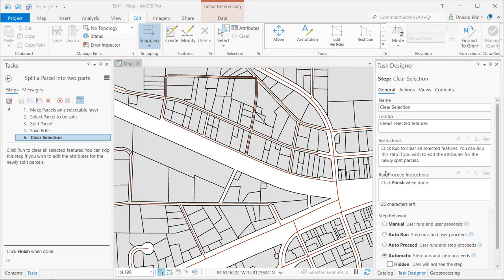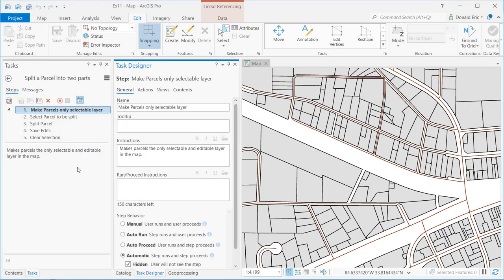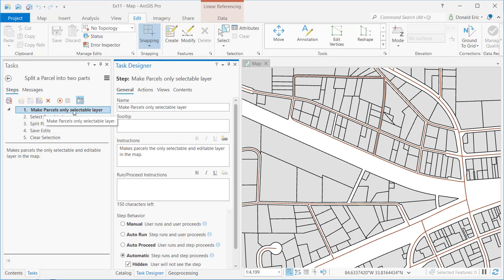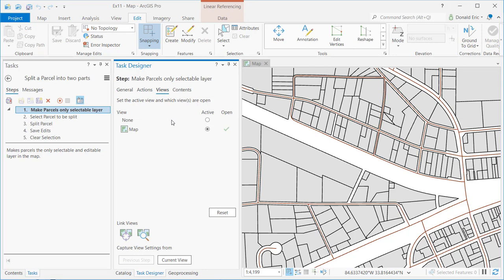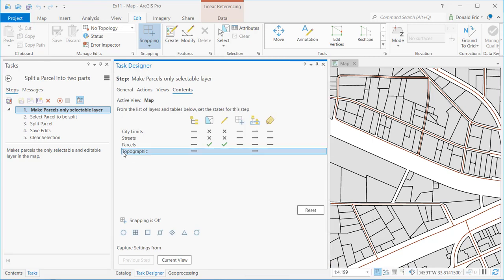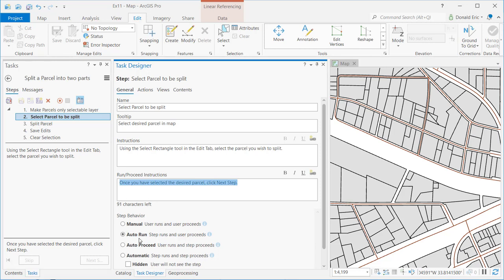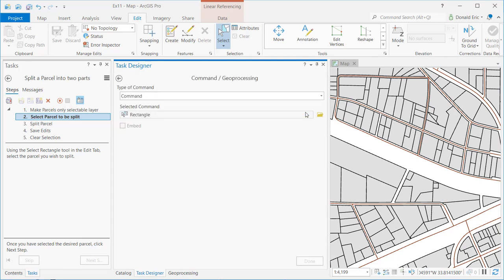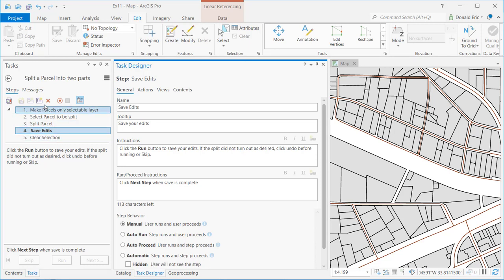Creating Geoprocessing Tasks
Learn how to create tasks to automate processes in ArcGIS Pro.